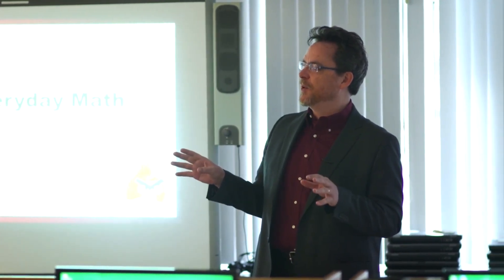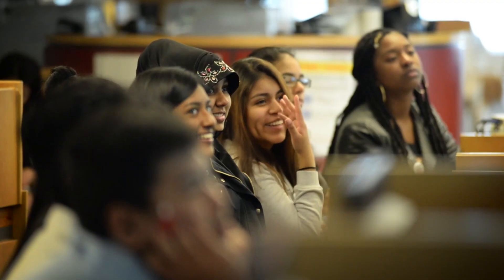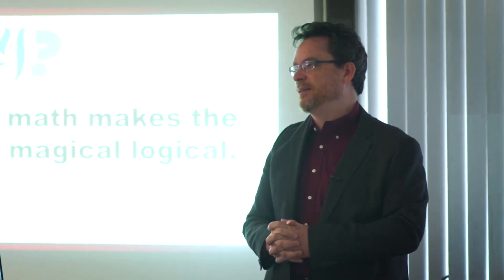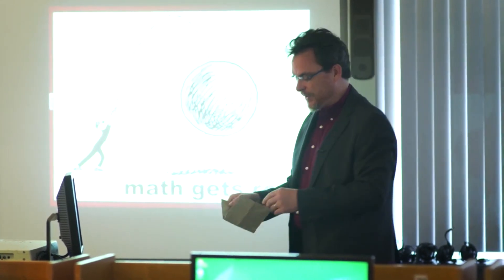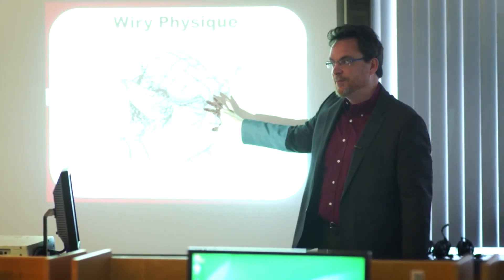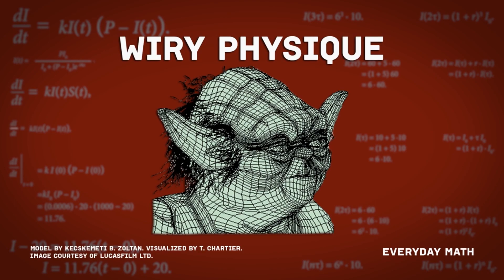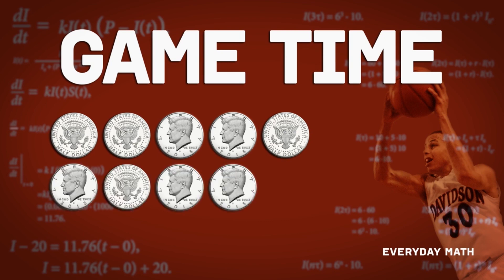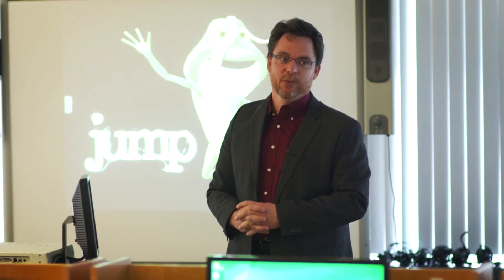Everyday Math with Tim Chartier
On April 25, 2016 dozens of students from NYC high schools were adding up the ways math can be used to solve real life problems. It was all part of a first-of-its-kind initiative - a workshop held by SIAM to encourage high school students to consider math and science-related careers. Tim Chartier, associate professor of mathematics at Davidson College, spoke to students about how math is relevant outside of the classroom.